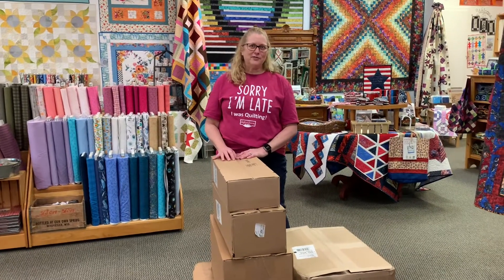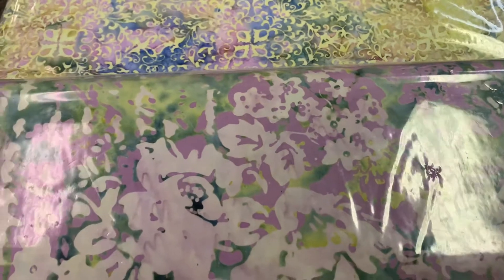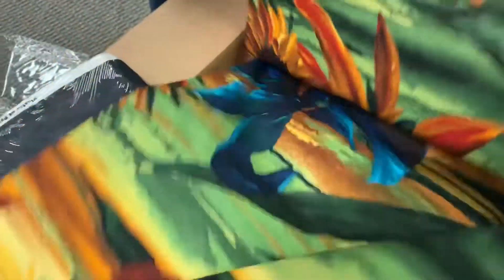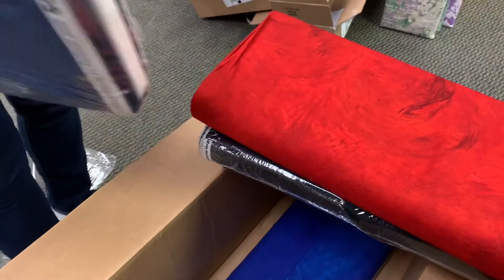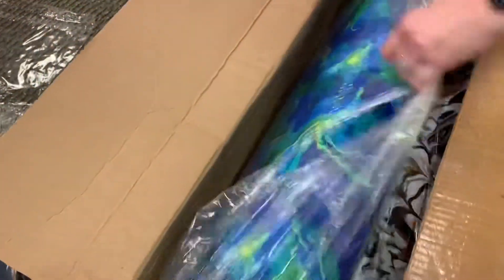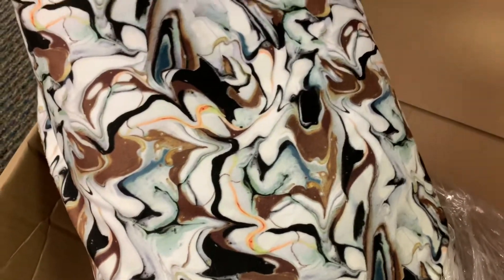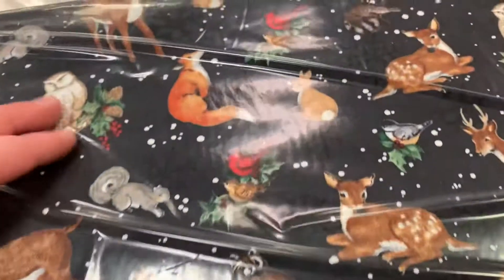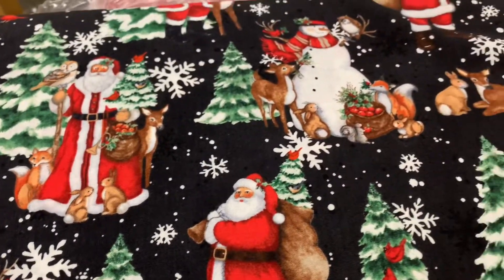NEW FABRIC at The Quilted Forest from Northcott, Wilmington and QT Fabrics! Includes two new panels!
Another UNBOXING! We are continuously bringing in new fabric - the fun stuff and the basics. A quilter needs some of each.  (And we love it all!)

Our YouTube channel is growing and we hope you will find the videos helpful.  Please send us ideas for videos you'd like to see and we will be able to create the content you want to see!

Happy Quilting!